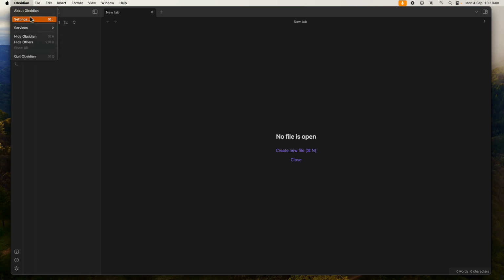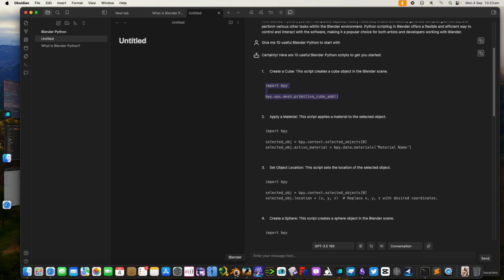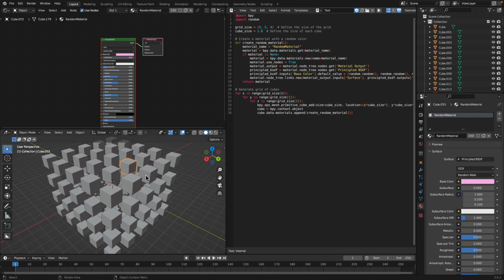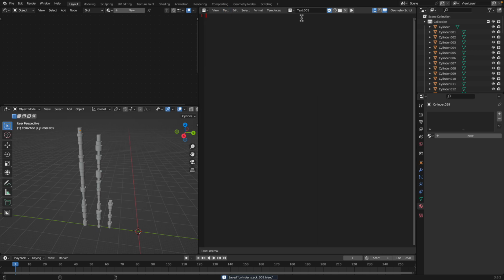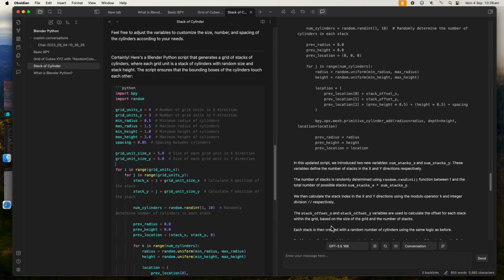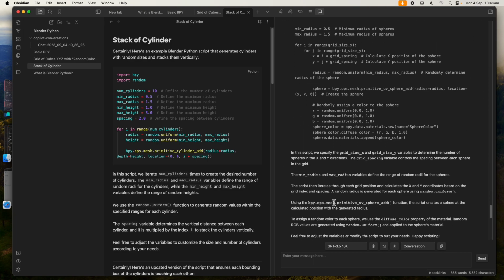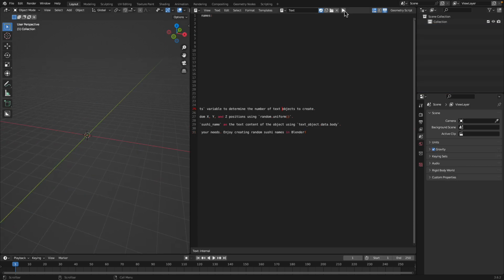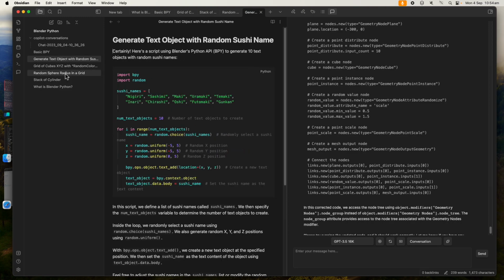BSLIVE Using Obsidian AI Copilot and Blender Python - FIRST LOOK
In this episode, I would like to show you an AI aided learning tool called Obsidian and Copilot that you can use to study and learn about Blender Python or BPY.

The Obsidian Copilot can be set to use OpenAI or LocalAI to run AI that you can use in chat, plus it can actually use the Text context you are writing in Obsidian.

I gave a few examples Blender Python challenges:
- make grid of cube
- random grid of spheres
- make text with random sushi names
- stack of cylinders
- assign material

The nice thing about Copilot AI inside Obsidian is that you can build your own Notes inside Obsidian, which you can read or share with friends. The AI itself should be able to learn about the Text context you are building, which can be queried.

I have to test the potentials and limitations and whether the AI can actually "learn" or be "trained" overtime if you know more about certain topics, and you want the AI to also learn and aid you.

In my case of using Blender Python, I want it to be able to generate a basic Geometry Script, but it keeps on failing. Maybe it will get smarter.